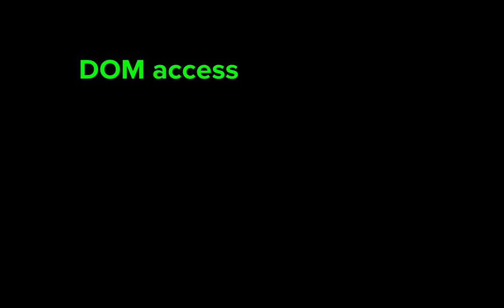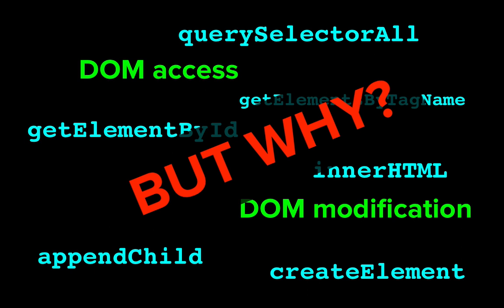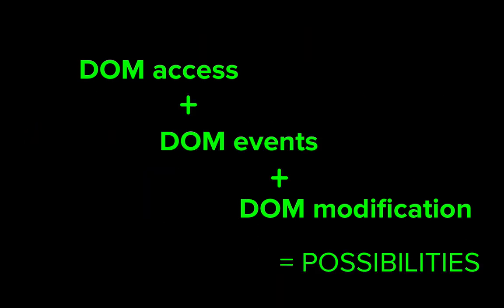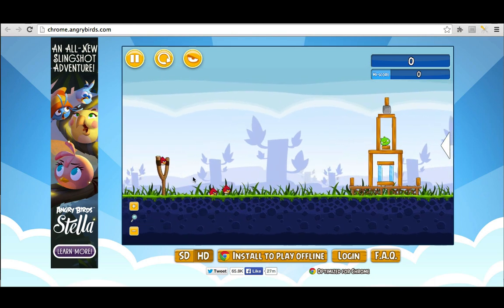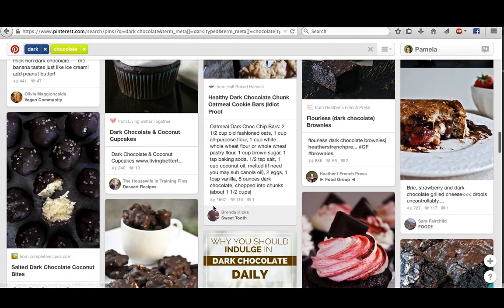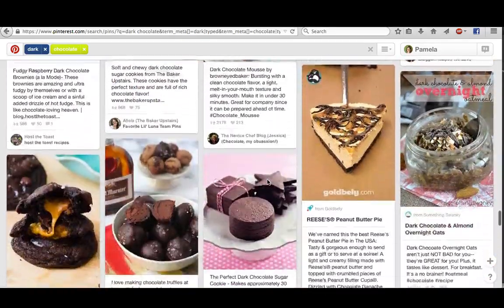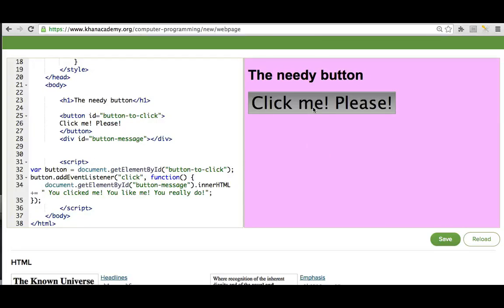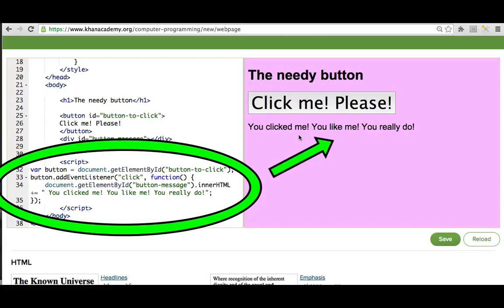Making webpages interactive with events | Computer programming | Khan Academy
Learn how to debug in your webpages on Khan Academy using console.log() and the Chrome Developer Tools.